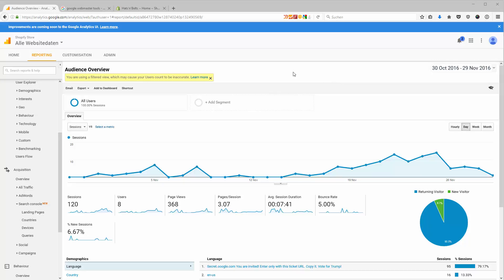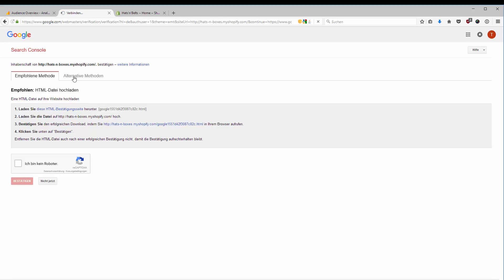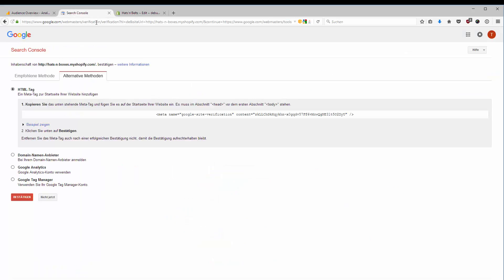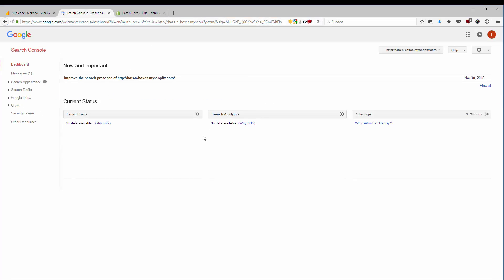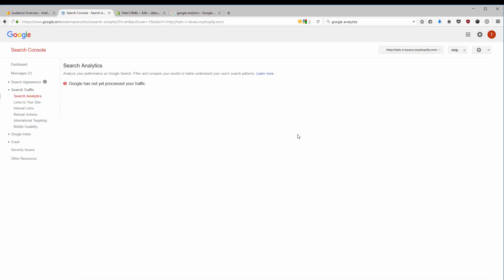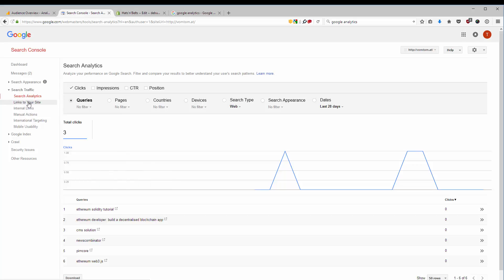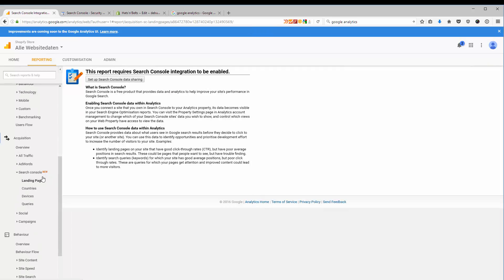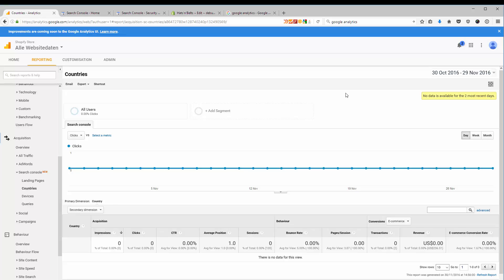Shopify for Beginners: Understand and add the Google Webmaster Tools to Google Analytics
In this lecture we take a closer look at the Google Webmaster Tools and how they integrate into Google Analytics and your Ecommerce Store.

AND get your own domain and webspace with Fastcomet